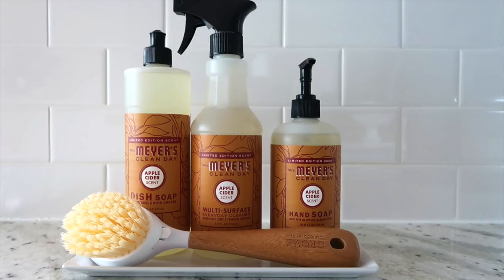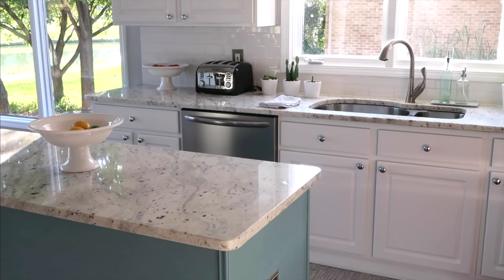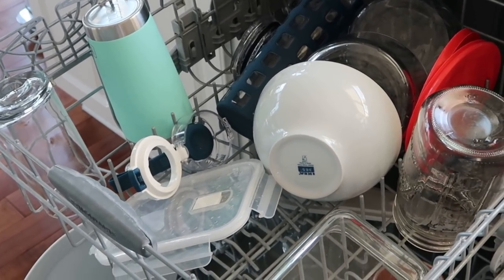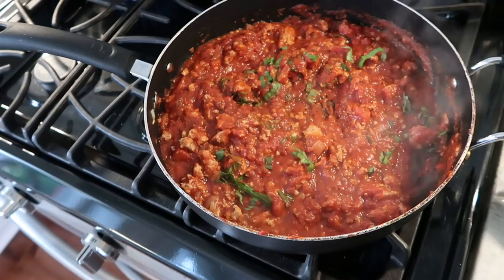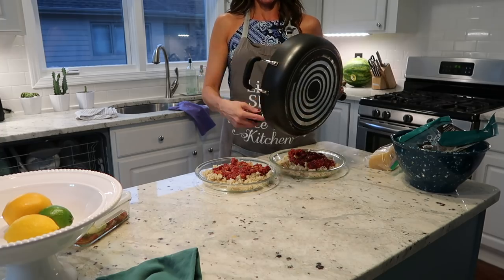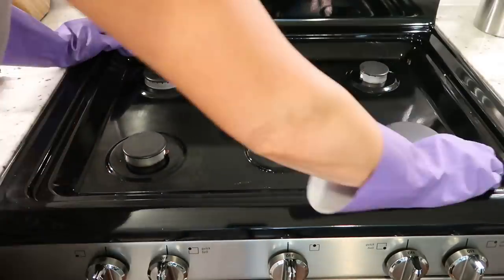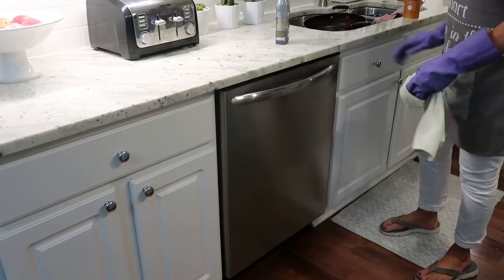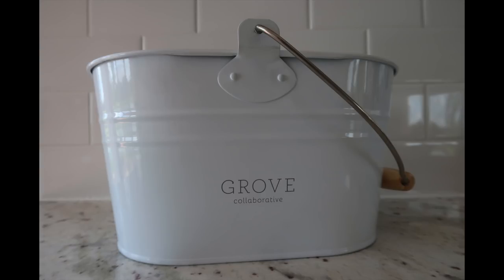How to Clean Your Kitchen Fast | Speed Cleaning Motivation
I'm sharing several tips for cleaning your kitchen fast after dinner!
Grove Collaborative offer has expired.

Garbage Bowl
Posts and Pans

Shoes (these are my comfy house shoes)
💅🏼Nail Polish
Eye Shadow
Eye Liner

📷Filming and Lighting Equipment That I Use:
Voiceover Mic
Ring Light